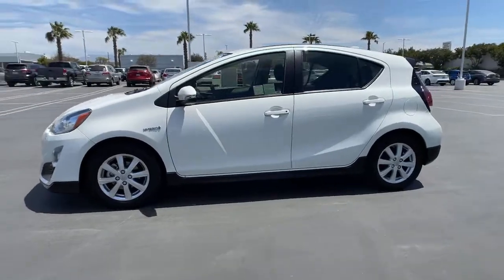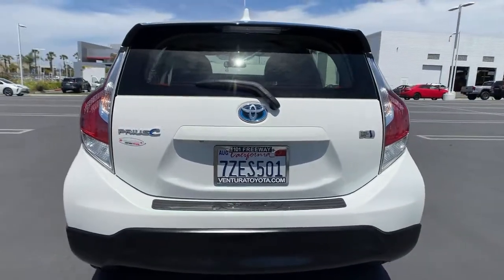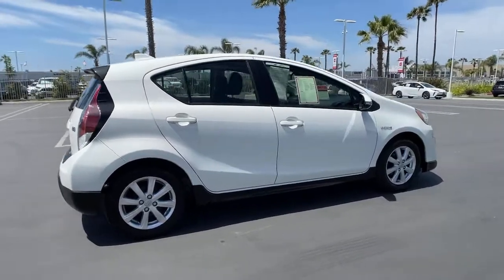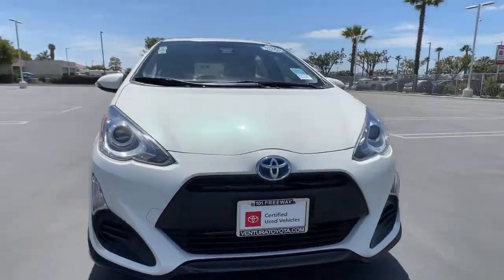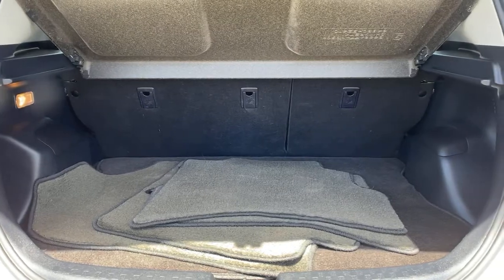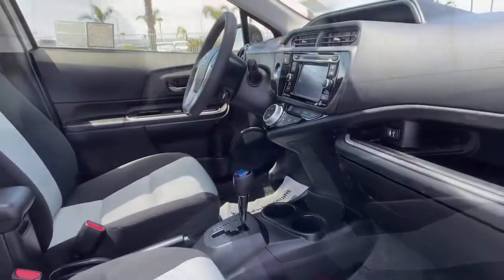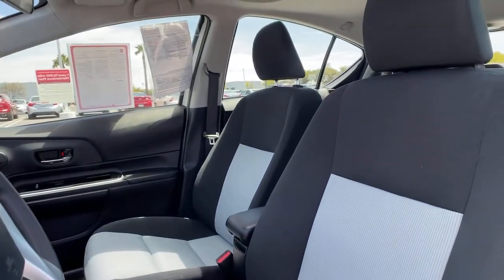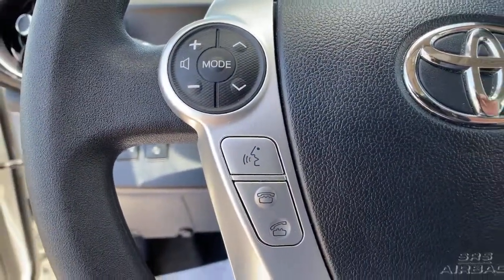2017 Toyota Prius_c Ventura, Oxnard, Simi Valley, Thousand Oaks, Northridge, CA 56410A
Moonglow Used 2017 Toyota Prius_c available in Ventura, California at Ventura Toyota. Servicing the Oxnard, Simi Valley, Thousand Oaks, Northridge, CA area.

Ventura Toyota
6360 Auto Center Drive

EPA 43 MPG Hwy/48 MPG City! CARFAX 1-Owner Toyota Certified. Navigation Sunroof CD Player Bluetooth Smart Device Integration AND MORE! KEY FEATURES INCLUDE: Navigation Hybrid Satellite Radio iPod/MP3 Input Bluetooth CD Player Aluminum Wheels Keyless Start Smart Device Integration. Rear Spoiler MP3 Player Keyless Entry Steering Wheel Controls Child Safety Locks. OPTION PACKAGES: POWER TILT & SLIDE MOONROOF W/SLIDING SUNSHADE. Toyota Three with MOONGLOW exterior and LIGHT BLUE GRAY/BLACK (1201: LIGHT BLUE GRAY) interior features a 4 Cylinder Engine with 99 HP at 4800 RPM*. VEHICLE REVIEWS: On the highway the 2017 Prius hybrid delivers a smooth ride and a quiet cabin with very little wind or road noise evident. -KBB.com. SHOP WITH CONFIDENCE: Certified vehicles must pass a thorough 160-point inspection 7 Year/100000 Mile Limited Powertrain Warranty 12-Month/12000-Mile Limited Comprehensive Warranty 1 Year Roadside Assistance includes jump starts lockouts fuel delivery flat tire service and more Free CarFax Vehicle History Report included Pricing analysis performed on 5/22/2021. Horsepower calculations based on trim engine configuration. Fuel economy calculations based on original manufacturer data for trim engine configuration. Please confirm the accuracy of the included equipment by calling us prior to purchase.